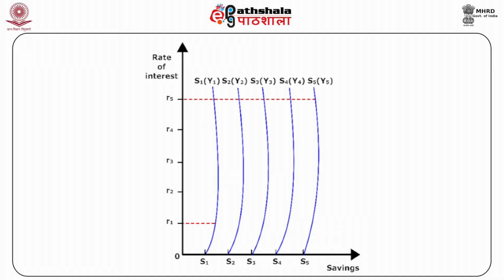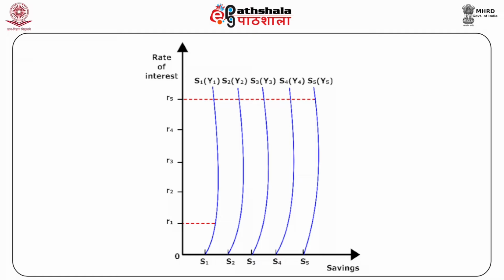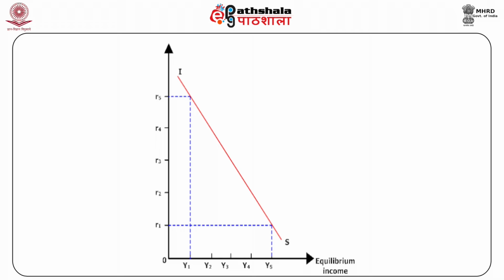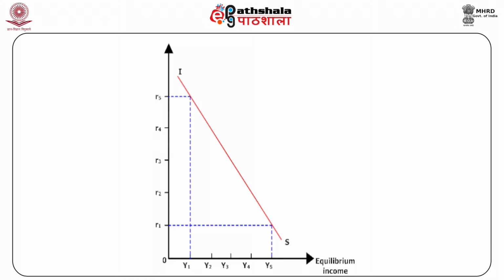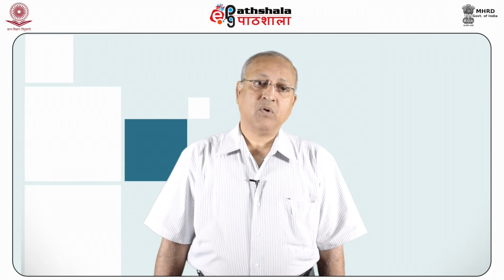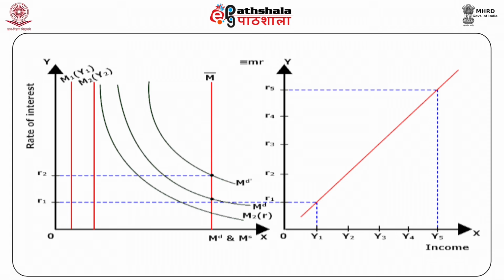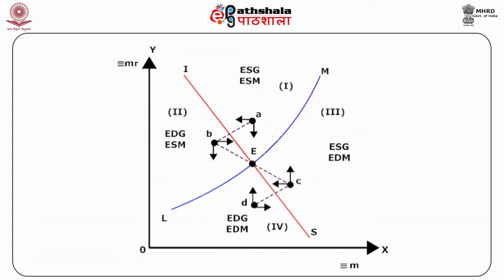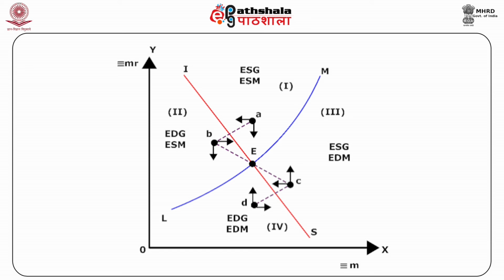IS-LM FRAMEWORK (NOMINAL) (COM)